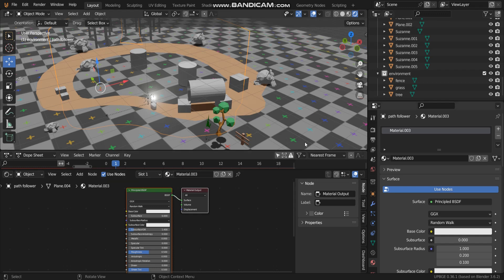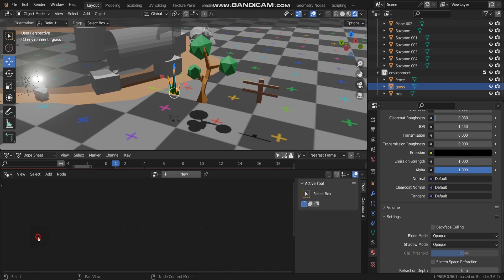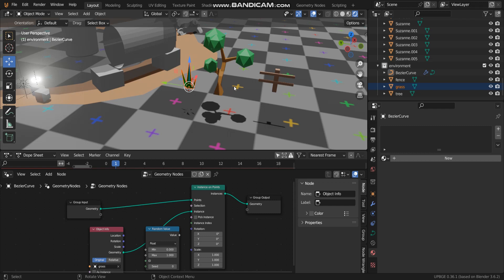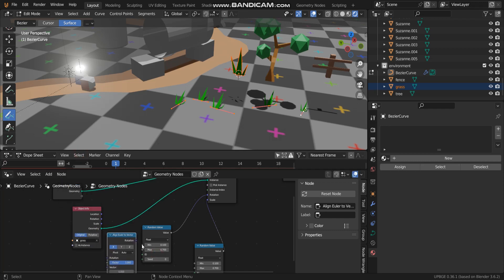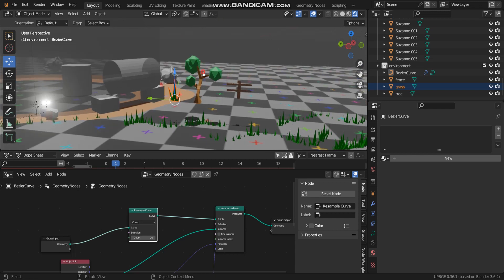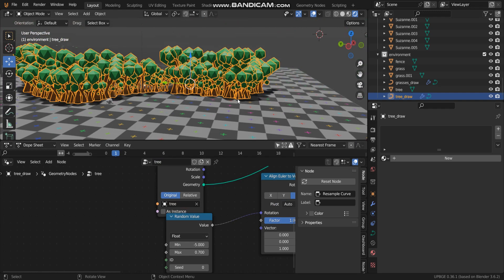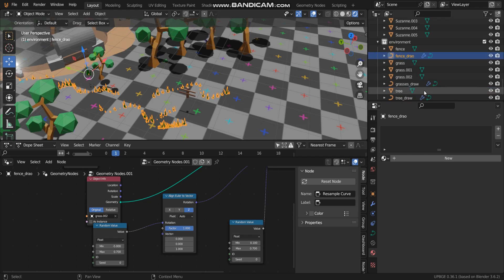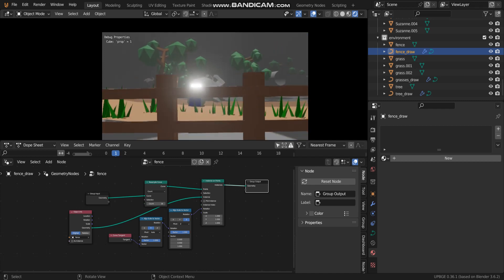[UPBGE 0.36]2.5D Game Create Environment by Draw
Download .blend's file